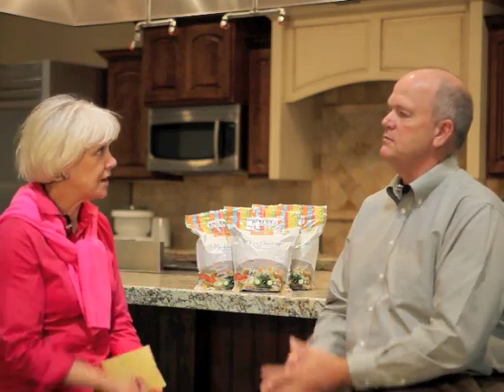Shirley J White Cheddar Soup and Sauce Base Product Information Video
An in-depth look at Shirley J White Cheddar Soup and Sauce Base.

Shirley J White Cheddar Soup and Sauce base is basically an add-water replacement for a creamy cheese sauce. It's the building block for thousands of recipes in any type of cooking!

Try dozens of ideas with our White Cheddar Base, from a luscious cream of asparagus soup to delectable corn chowder, creamy pasta sauces and outrageous queso dip and enchilada sauce.

Everything you wanted to know about this wonderful just-add-water mix is in this video.

About Shirley J:
For more information and recipes to use Shirley J Universal Sauce go

Shirley J is an exclusive food products company that specializes in just-add-water sauces, soups and bakery mixes that make home cooking more enjoyable, economical and successful. Shirley Js unique and universal products have been time-tested in commercial kitchens and bakeries for more than 30 years. Headquartered in Orem, Utah, Shirley J products can be purchased at their storefront, online or through their direct-to-consumer rebate and rewards program nationwide.